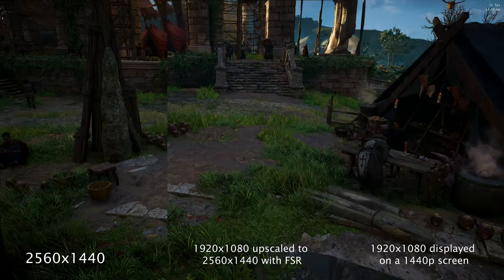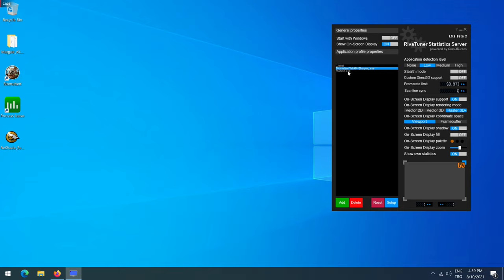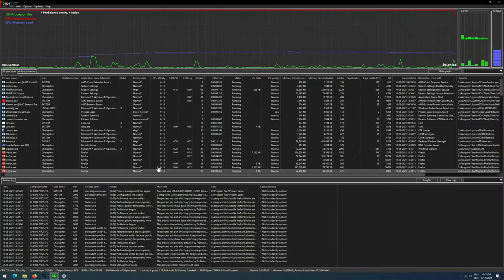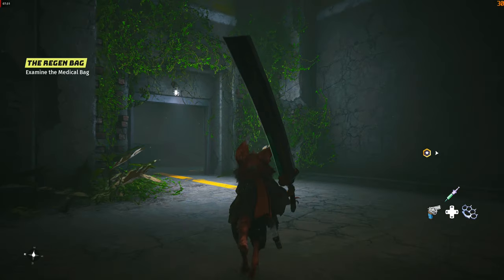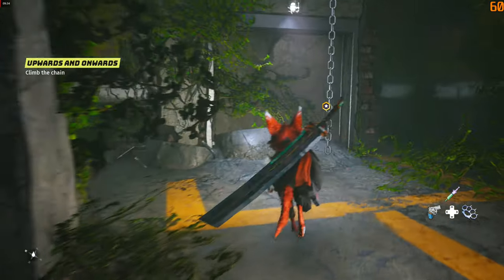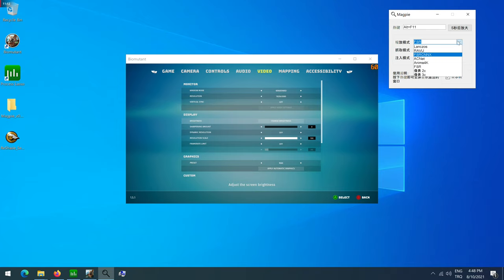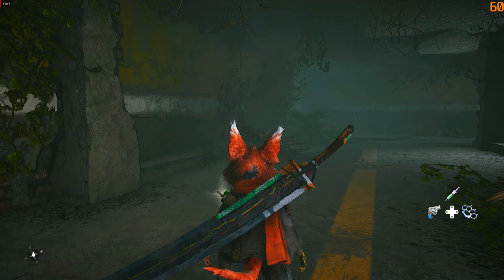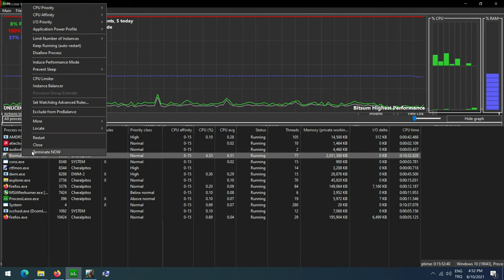Guide to use AMD Fidelity FX Super Resolution (FSR) on any game. Links in the descriptiom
With this simple tool, Magpie, FSR is usable on any game. Many people think FSR as a simple upscaling tool. Truth is, it is slightly more than that. FSR has 3 three main aspects:
- A lossless upscaling algorithm, which eliminates the quality loss of using lower-than-native resolutions.
- A control on high quality textures. Many games lower the texture quality when the resolution is low. In games which support FSR natively, always highest quality textures are used regardless of the rendering resolution.
- Sharpening and alti-aliasing control. Once FSR upscales the picture, it can be treated as a high res picture so, high resolution anti-aliasing and sharpening can be applied over it. FSR already has an intelligent sharpening filter itself.

Magpie's FSR here gives us only 2 of these 3 advantages. There is unfortunately no way of adjusting the games' texture qualities with a 3rd party tool. LOD Bias setting is something GPU makers (especially AMD) don't want to share with users.

As for sharpening and anti-aliasing part, Magpie has a fixed amount of sharpening but Radeon Settings or Nvidia Control Panel can operate on Magpie and apply high resolution sharpening "after" Magpie does its magic. Anti-aliasing should be applied "before" FSR so, Reshade comes into play here.

The software is still in early stages and I believe it will get much better in the close future. Please remember, the second injection method of Magpie can cause problems on online games. So far there is no report of any banning case but some anti-cheat software may NOT like Magpie.

Process Lasso: (This is a great tool for gamers)

RTSS: (I recommend playing every game FPS capped, it is always a smoother experience)

Comparison Pictures:
4K Native vs FSR Balanced (2560x1440)

4K Native vs FSR Performance (1920x1080)

1440p Native vs 1440p upscaled to 4K with FSR

PC Specs:
AMD Radeon 5700XT
AMD Ryzen 3 3800X
16 GB DDR4 RAM 3600MHz
500GB Samsung Evo SSD